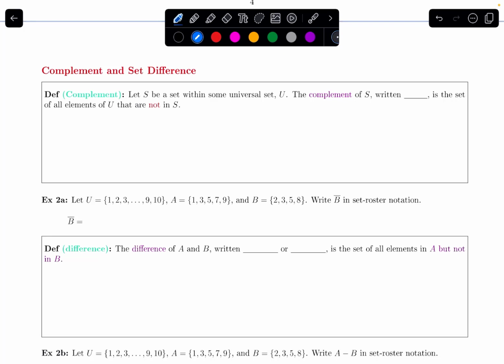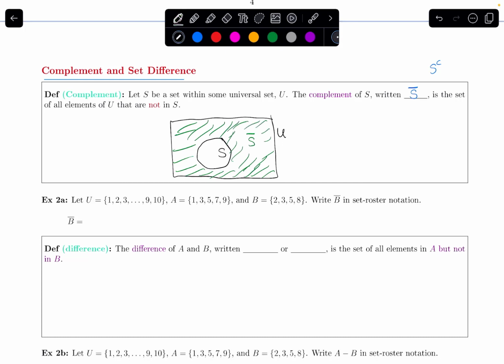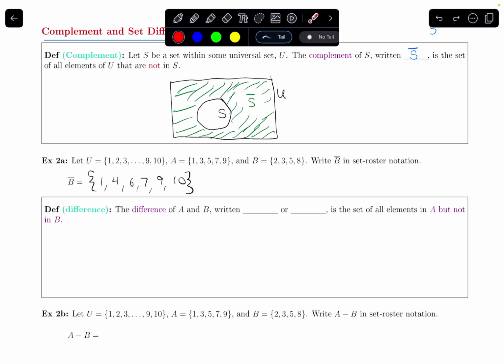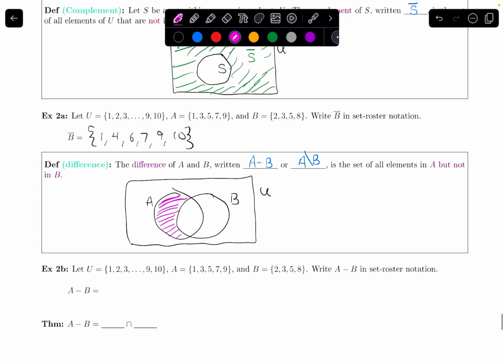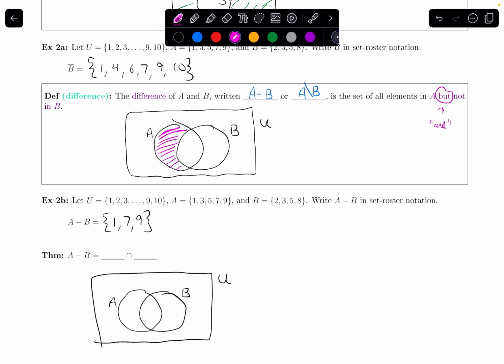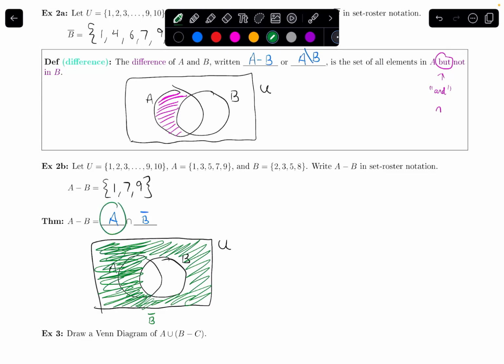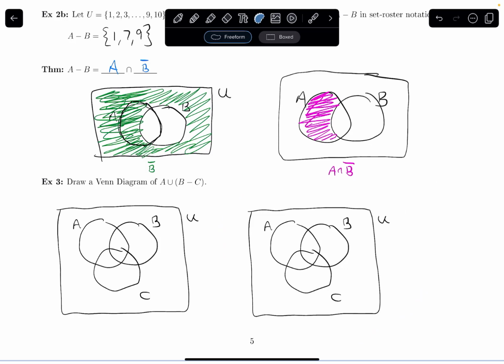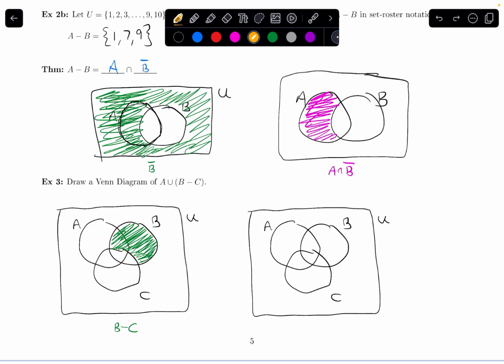2.2.2 Complement and Set Difference || Discrete Math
We introduce the complement and set difference and how some examples of each.

0:00 Complement
1:36 Set Difference
2:59 Identity for A-B
4:56 Venn Diagram Example